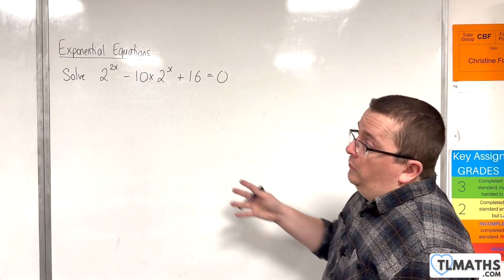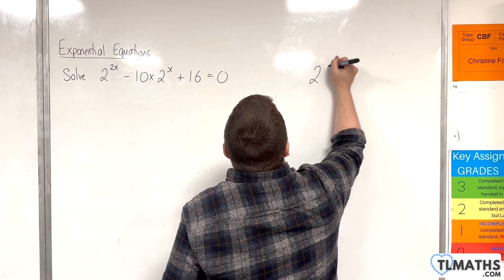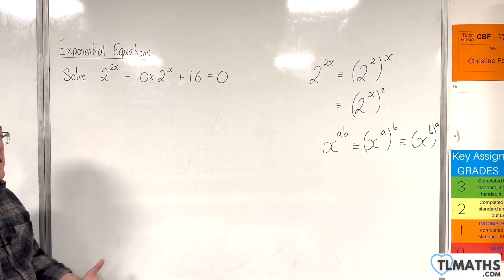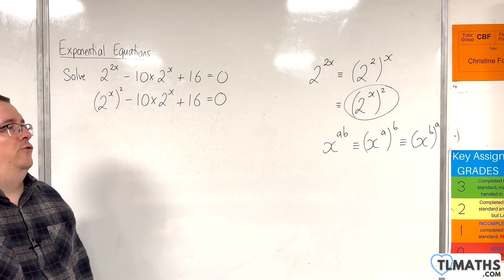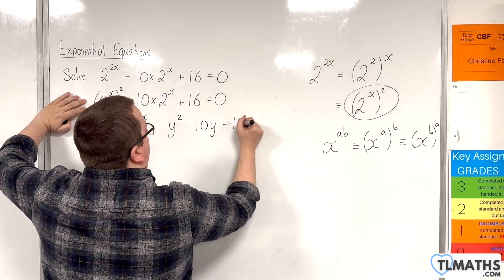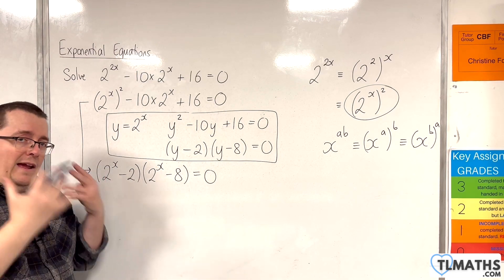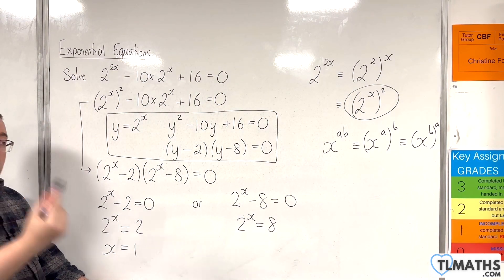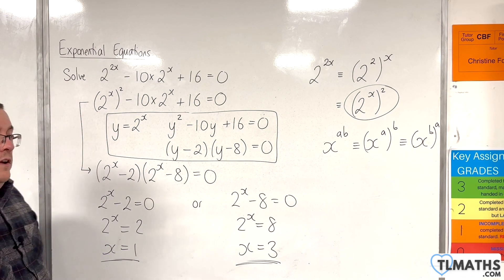A-Level Maths: F5-18 [Exponential Equations: Solving a Hidden Quadratic]